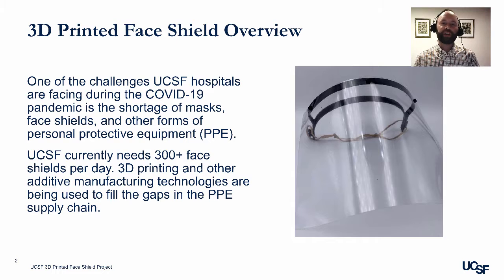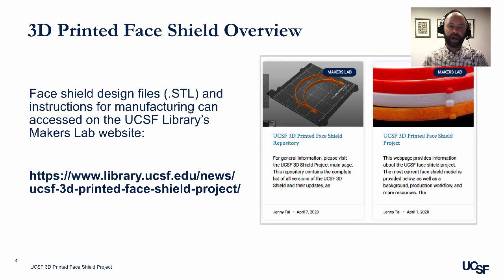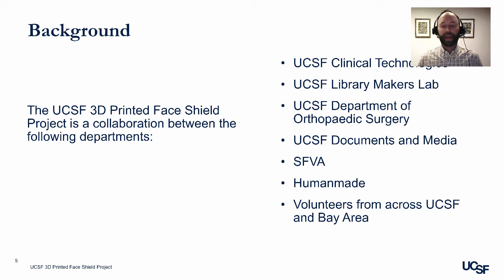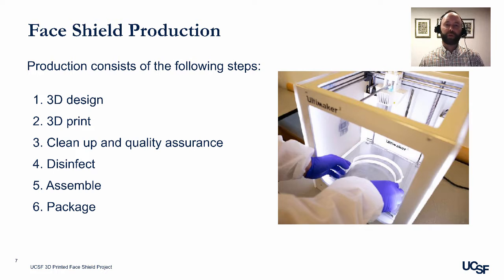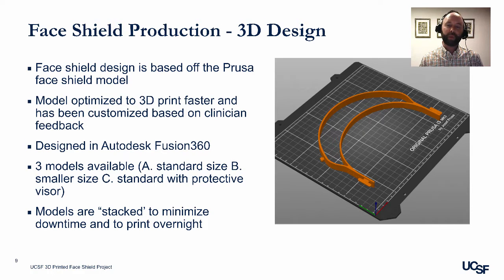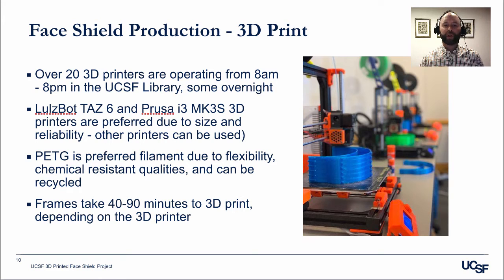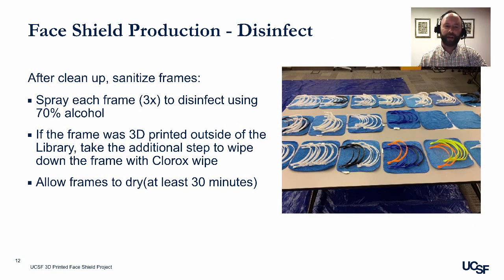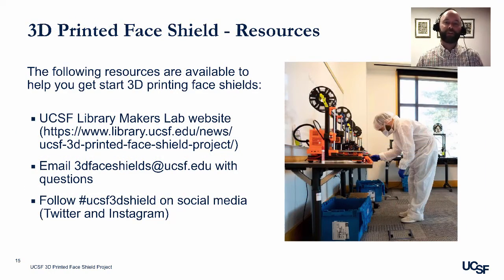UCSF 3D Printed Face Shield Project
By Dylan Romero, MA, UCSF Library Makers Lab Manager